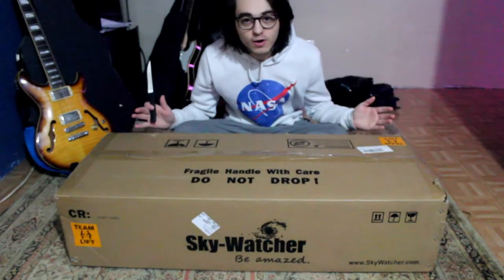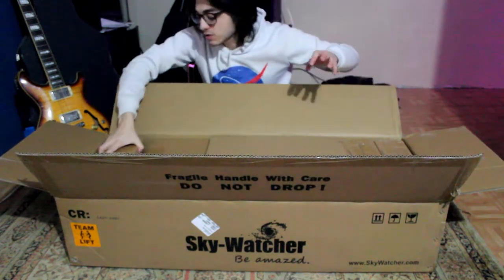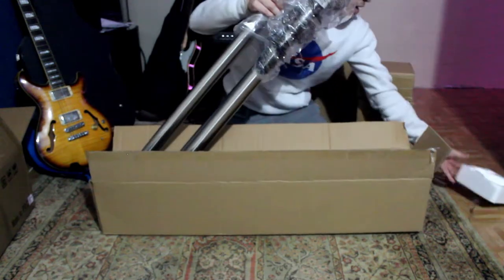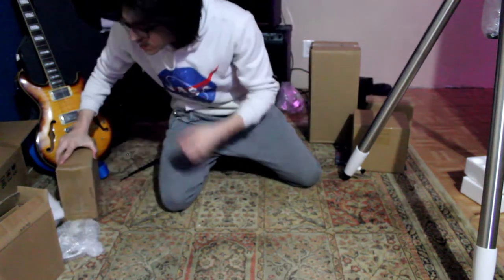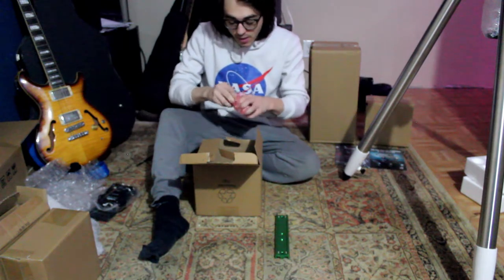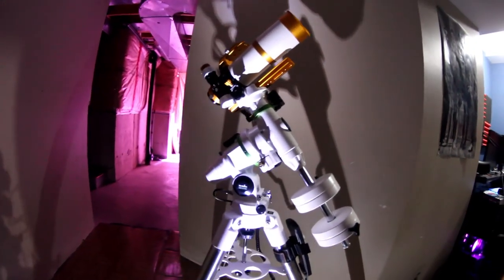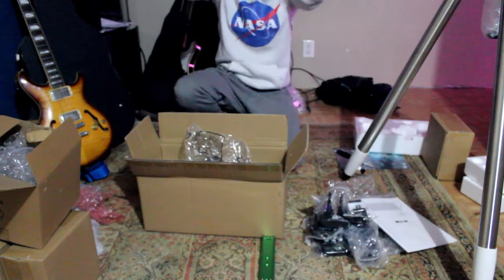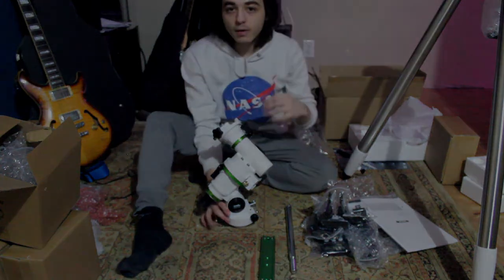UNBOXING MY SKY-WATCHER EQM-35 MOUNT! - Astrophotography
In this video, I unbox my long awaited Sky-Watcher EQM-35 Mount! I was very excited to unbox this amazing mount. This will be my first GoTo mount!